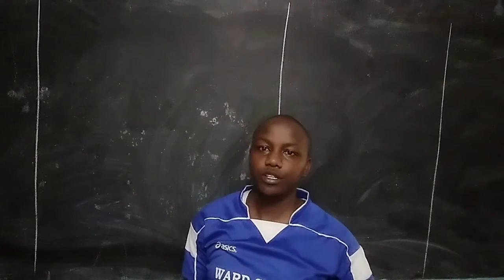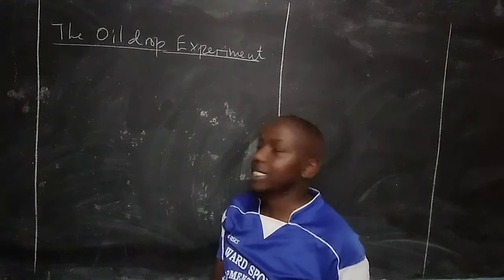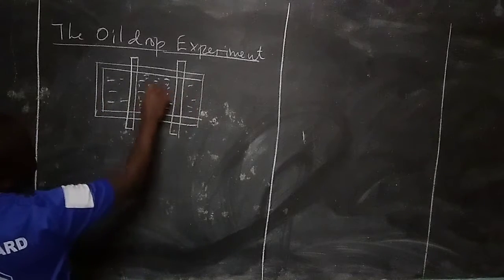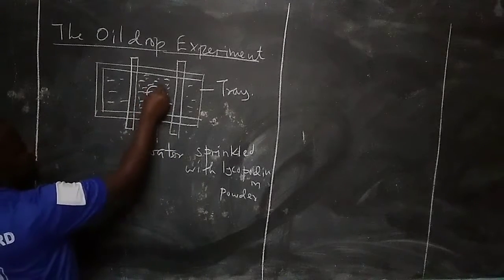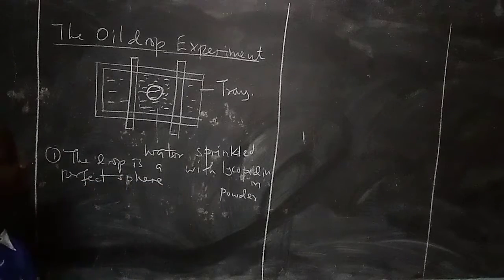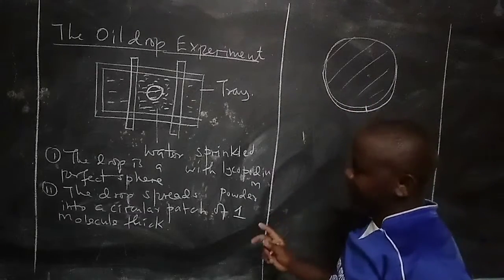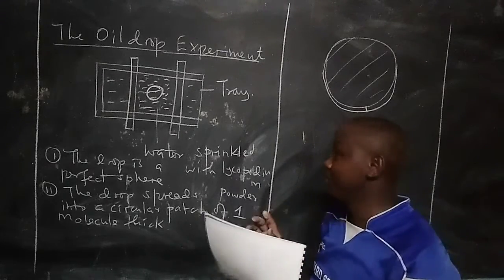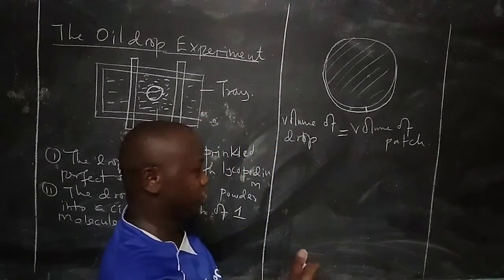THE OIL DROP EXPERIMENT. ASSUMPTIONS IN THE EXPERIMENT AND THE ROLE OF LYCOPODIUM POWDER.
oil drop